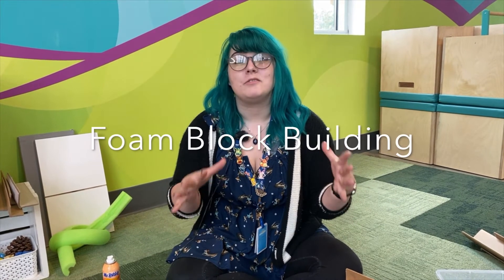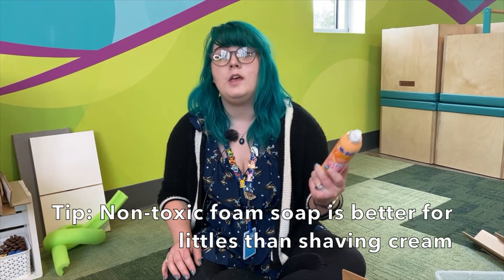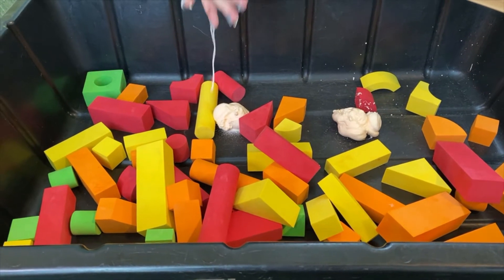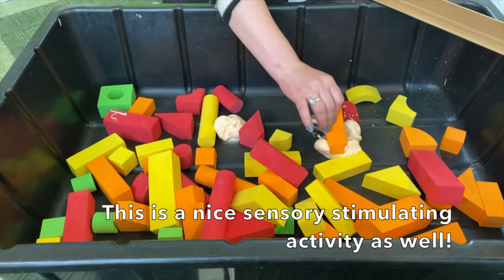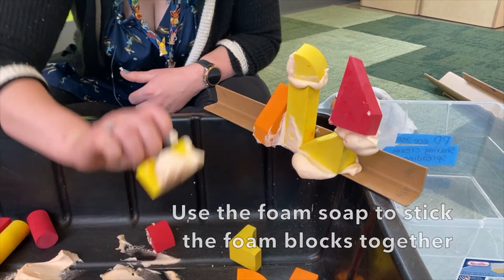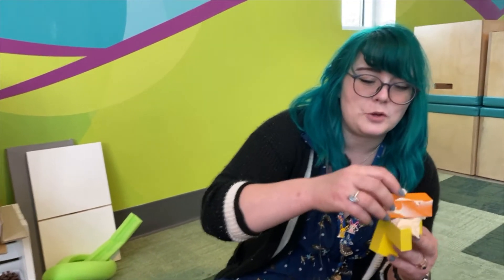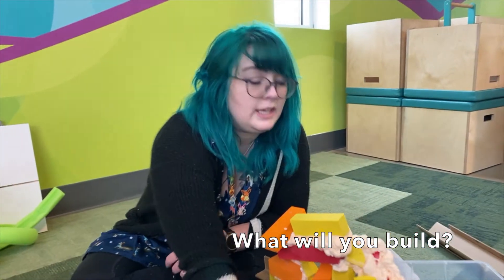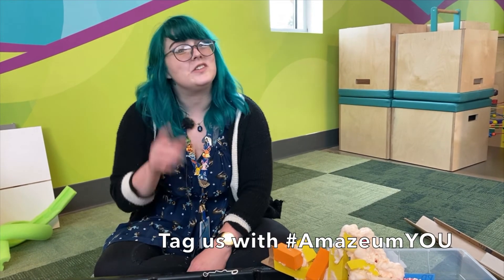Foam Block Building | Amazeum YOU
Scott Family Amazeum team member Michelle constructs a world of imaginative play with foam blocks and soap.